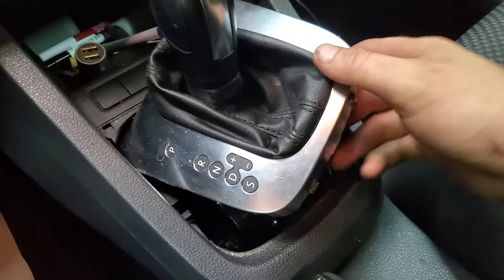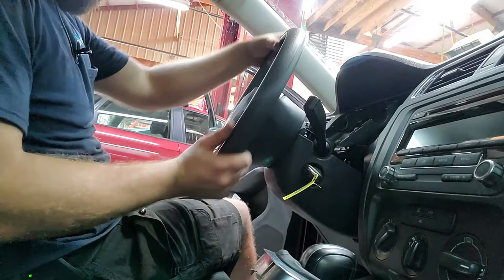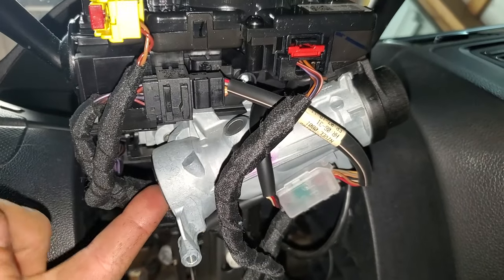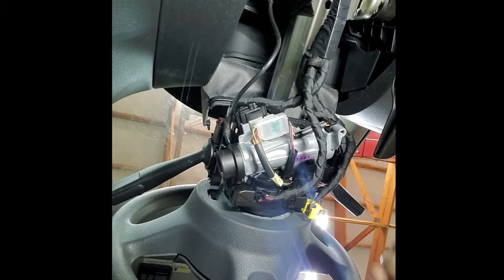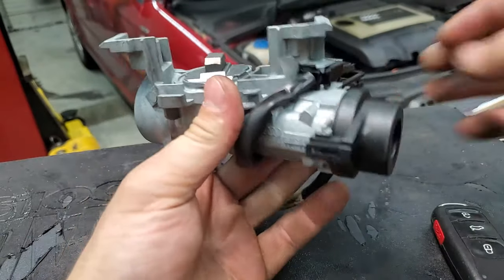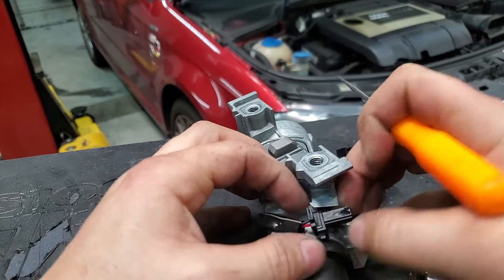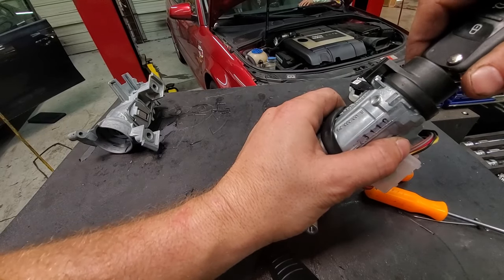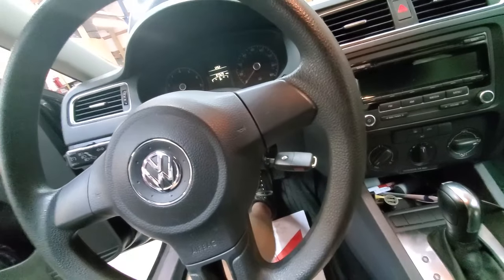How To Remove and Fix the Ignition Switch in 2012 VW Jetta DIY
Lots of times these VW key's won't turn, or if they do they get stuck in the on position. This is how you remove an ignition lock assembly and then disassemble. From here I believe you can put it back in. Not terribly hard.

2012 VW Jetta Mk6 Ignition Switch Removal

Follow-up Video with some questions answered!